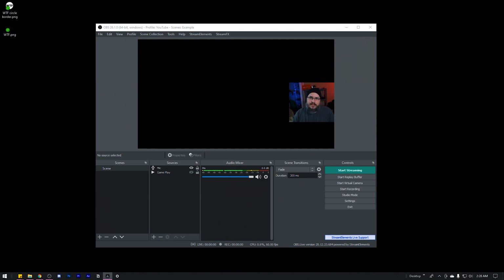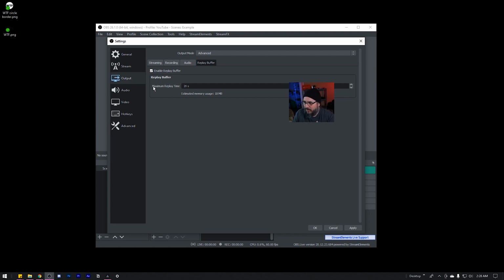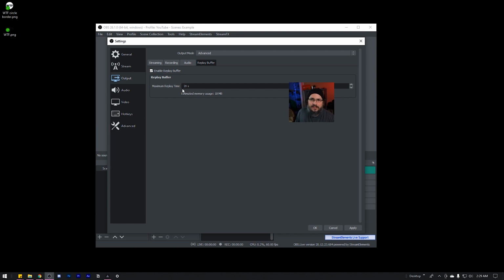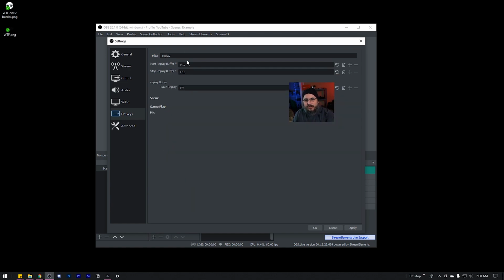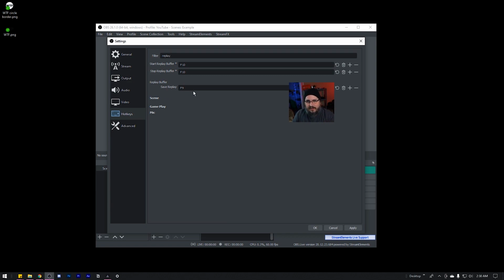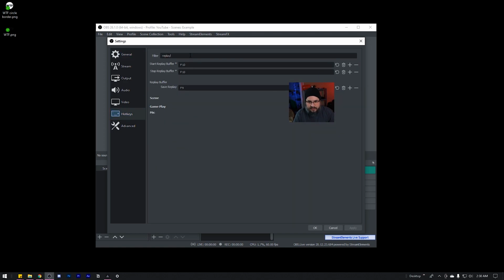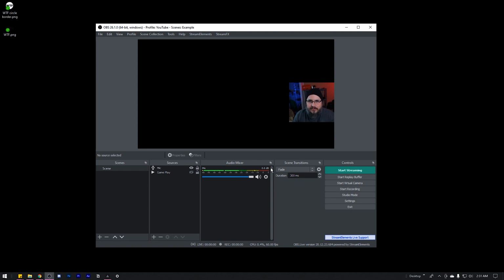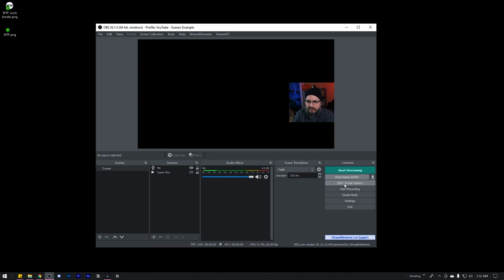How To Clip In OBS Using Replay Buffer | 2021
In this video, I will show you how to use OBS Studio to record/clip gameplay clips using a feature called replay buffer.

I tried to keep it as short as possible cause I know we all want to get back to recording dope gameplay clips in OBS to show grandma.

So with that in mind, I assume you already know how to set up sources and make sure you have your recorded video settings set to a good file path, if not, let me know and I'll show you how to do that.

In 2021 we gotta make it happen, people, ❤️

00:00 - 00:24 Intro-What are we doin' here yo?
00:24 - 00:43 Who is this for?
00:43 - 01:21 Why tho?
 01:21 - 01:38 Example
01:38 - 01:48 Short and sweet, smh 🤦🏻‍♂️
01:48 - 02:17 Step 1 enabling replay buffer
02:17 - 02:56 Step 2 Set replay time/length
02:56 - 04:25 Setting up hotkeys
04:25 - 05:12 BONUS TIP
05:12 - 05:37 Love You ❤️
05:37 - 05:49 Extra Mega Bonus C4 Multi Kill Extravaganza